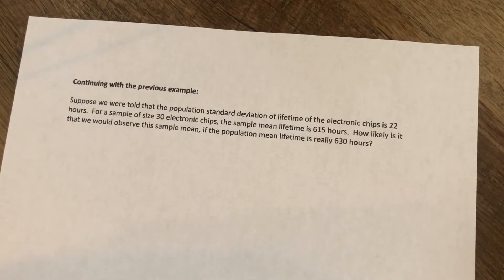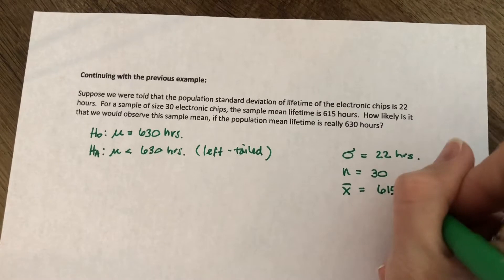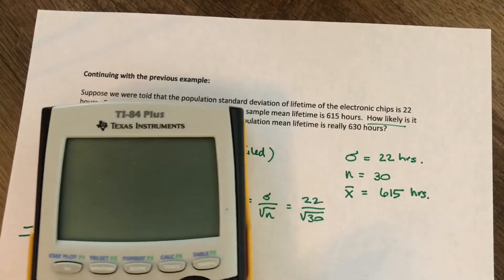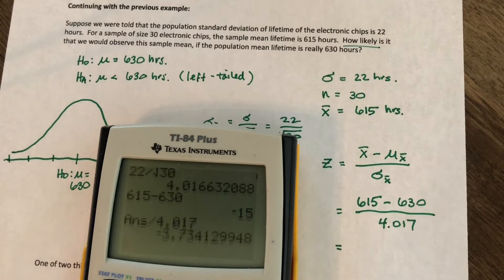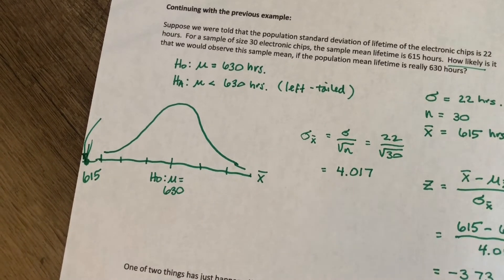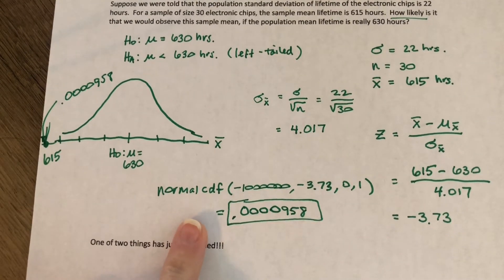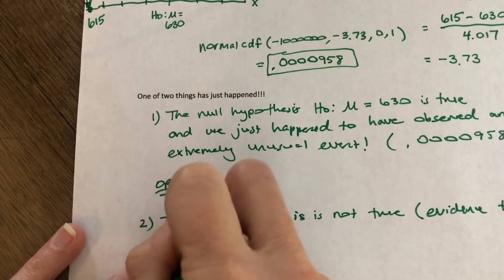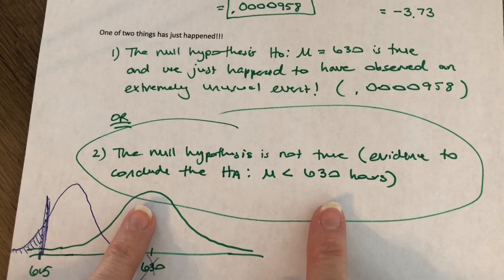Logic of Hypothesis Testing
Understanding the basic logic behind a hypothesis test for one population mean